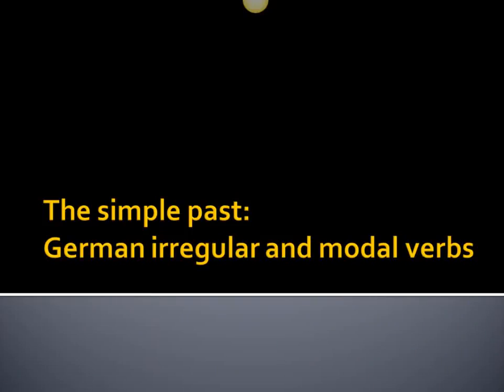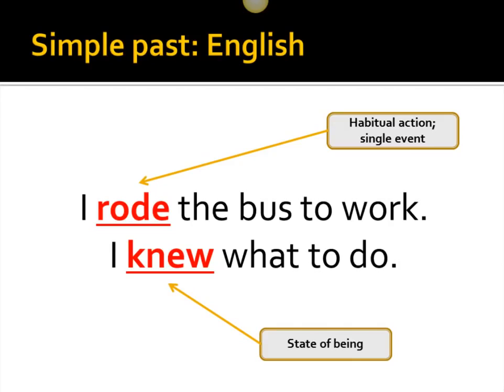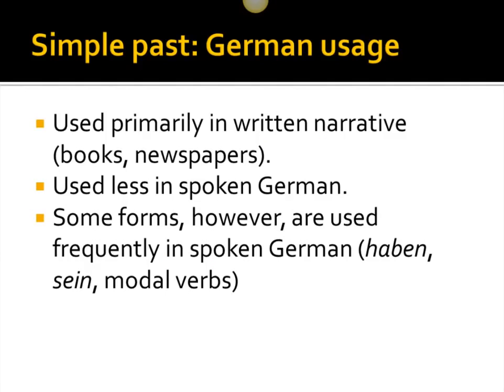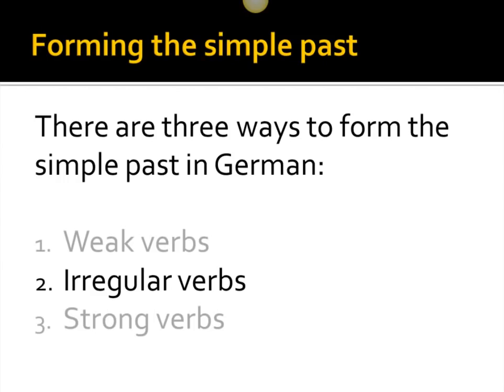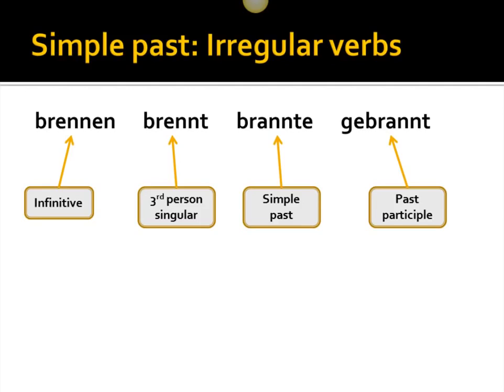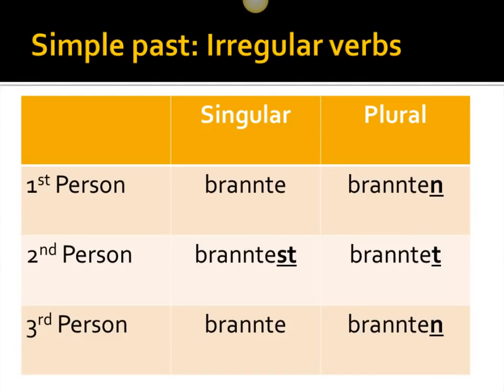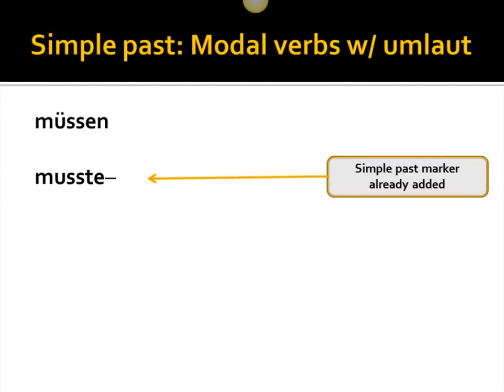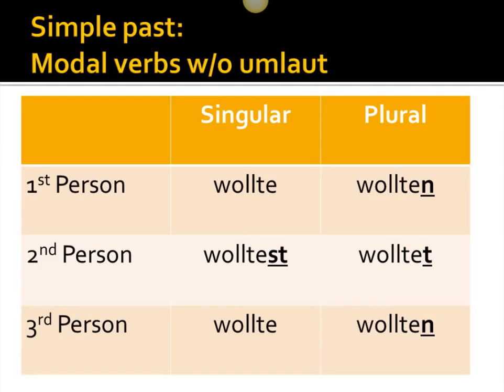The Simple Past: German Irregular and Modal Verbs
High definition video of class lecture slides introducing the simple past (das Imperfekt) with German irregular and modal verbs. The video begins first with discussions of the simple past in English and the rules for using the simple past in German. The video concludes with an examination of one irregular verb and two modal verbs ("brennen," "müssen," and "wollen") and a step-by-step demonstration of how the simple past is formed with these verbs.

The video covers:

00:11 Overview of lecture
00:54 The simple past in English
01:30 Using the simple past in German
02:45 The simple past of "brennen"
05:37 The simple past of "müssen"
06:41 The simple past of "wollen"